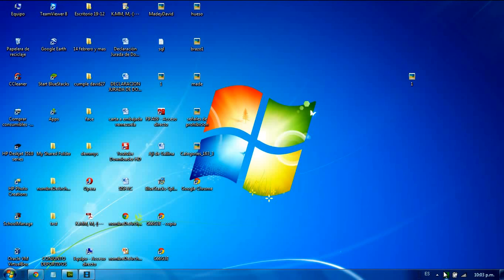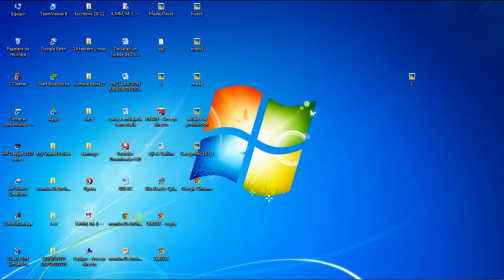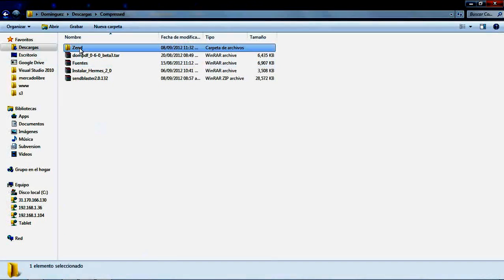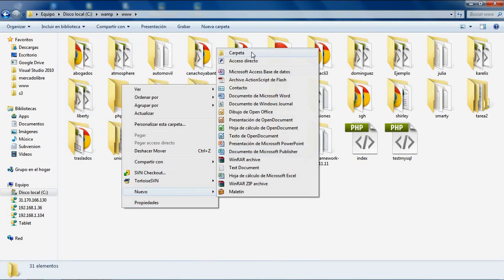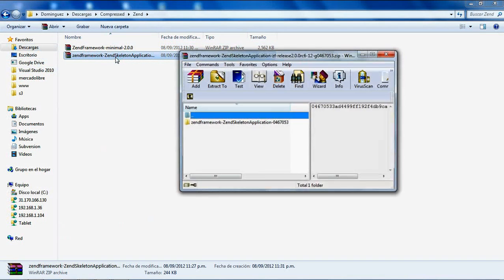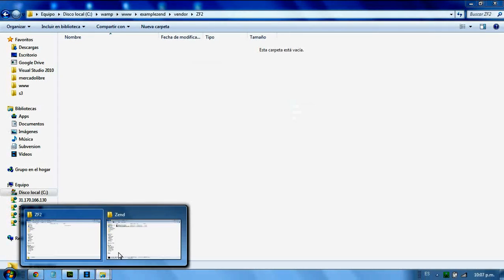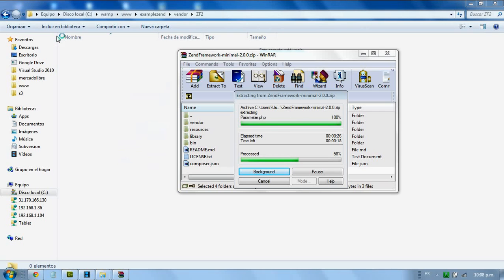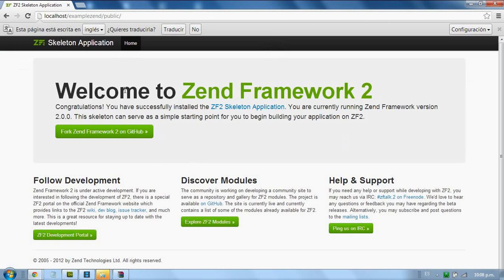How to install Zend Framework 2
In this video you can learn to install zendframework2 with a zkeleton application